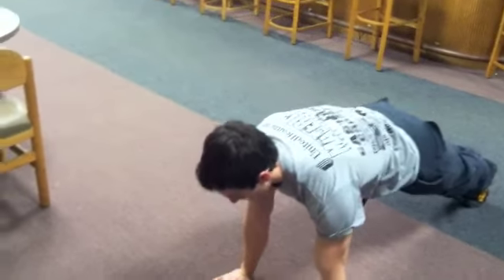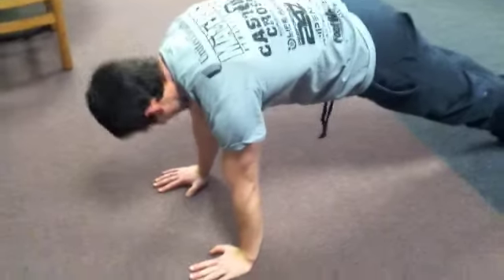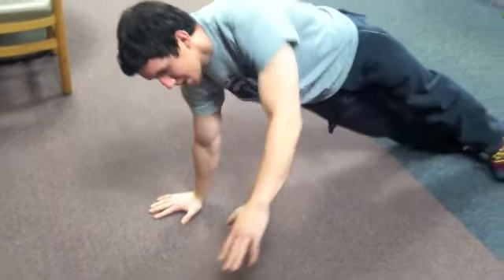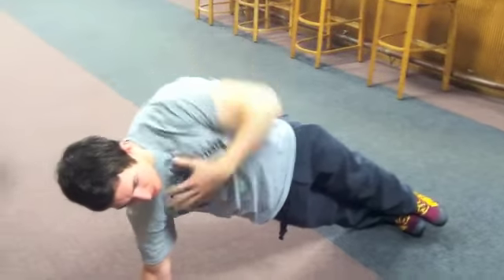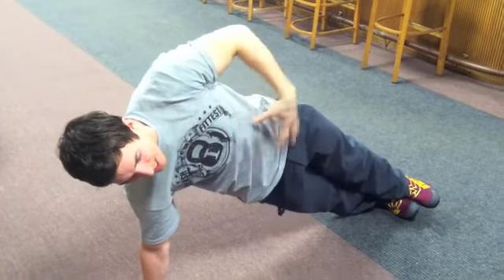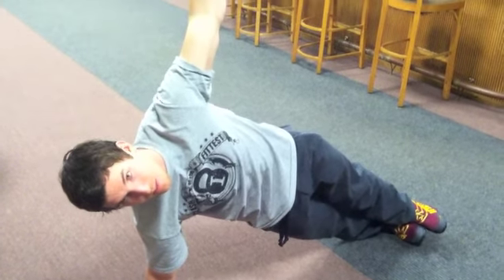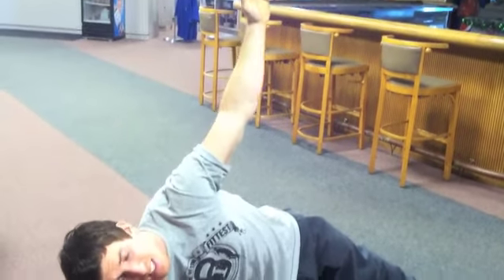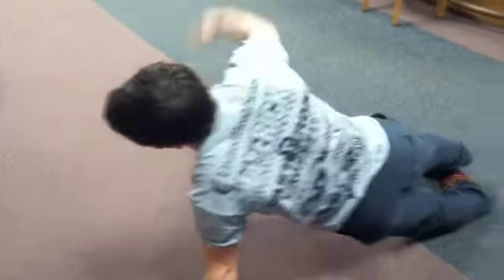Albany, NY CrossFit Gym: Mobility 123011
- Mobility at Albany CrossFit. Working on conditioning and strength with gymnastics practice, kb snatches, overhead lunges, abmat situps